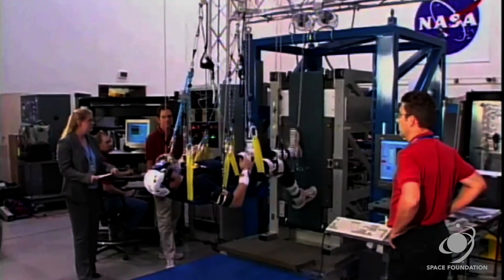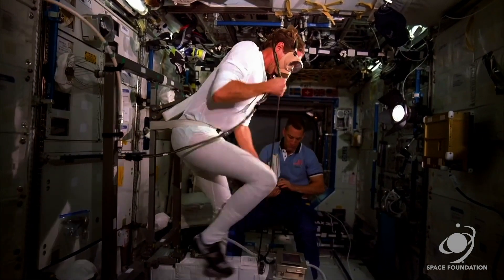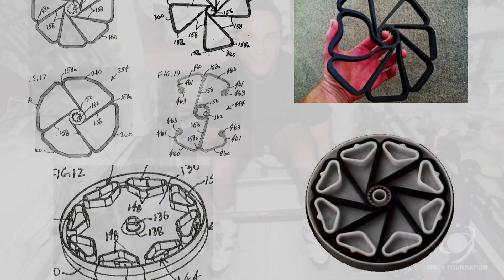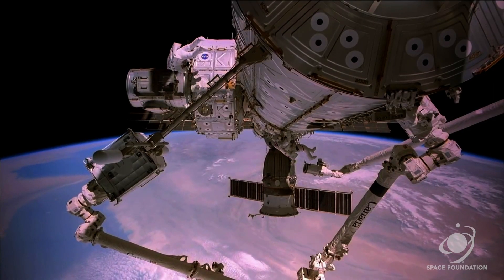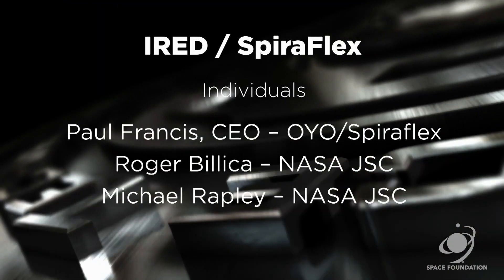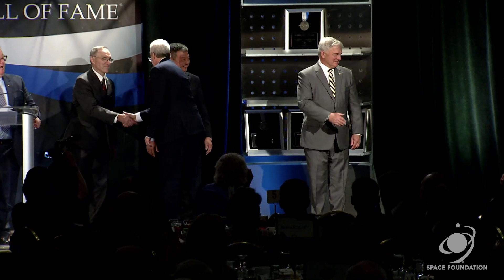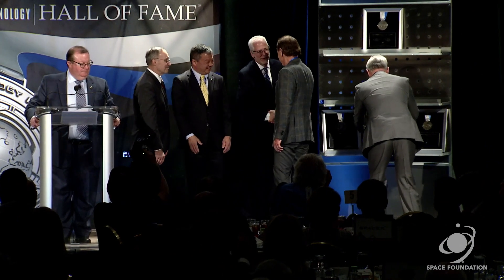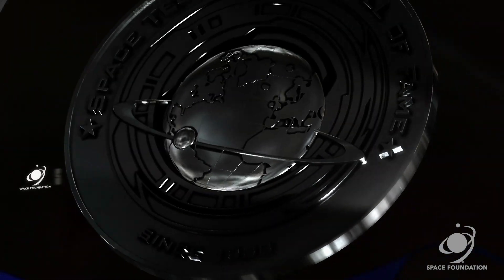SpiraFlex technology inducted into the Space Technology Hall of Fame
Astronauts lose bone and muscle in space in zero G very quickly. It was mission critical to find a countermeasure for astro health and ability to work when arriving on the Moon or Mars. NASA's research confirmed free-weights are the best way to build muscle and bone on earth. The problem was finding the same resistance properties that would work in space. I presented my SpiraFlex resistance technology to NASA. NASA conducted a 16 wk study on earth and found SpiraFlex provided the same benefits as free-weights. It has been used for 10 year on the International Space Station to keep astronauts fit. This same SpiraFlex technology enables the OYO and NOVA Gyms to replace free-weights, yet only weighs 2 lbs.